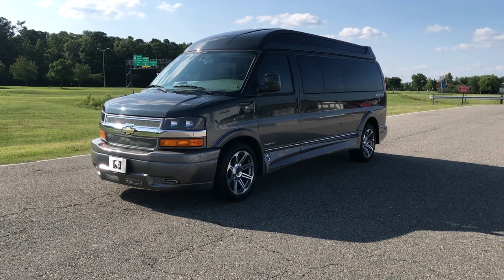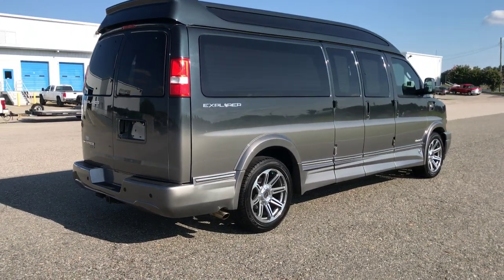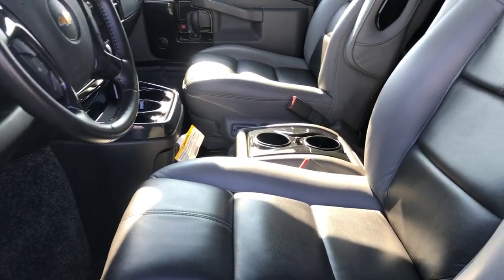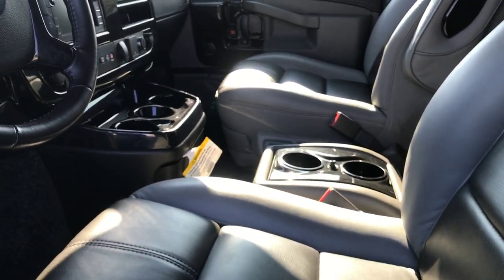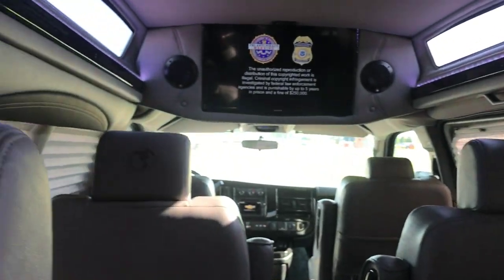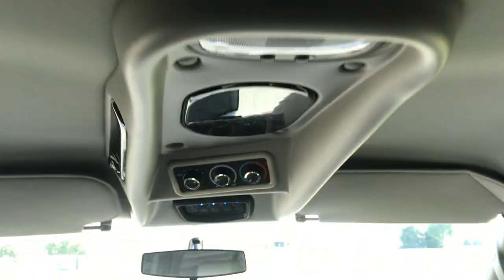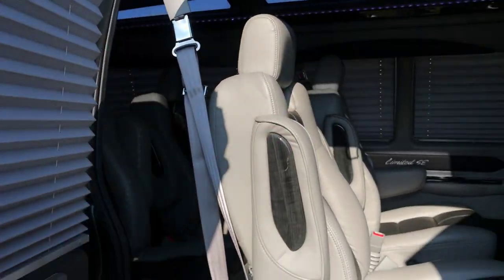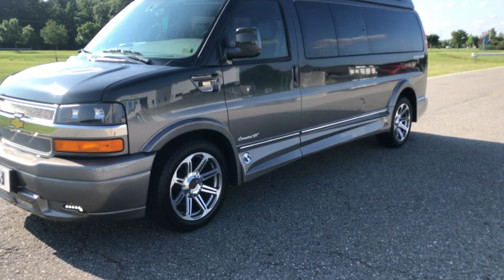Davis AutoSports 2017 CHEVY EXPLORER 2500 LIMITED SE CONVERSION 9 PASSENGER VAN